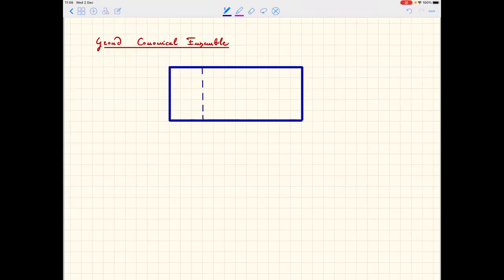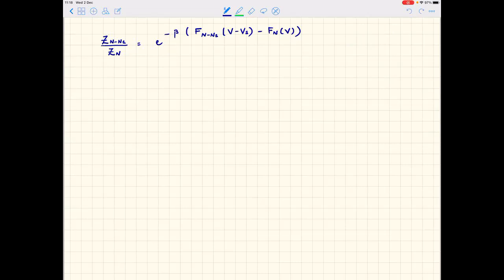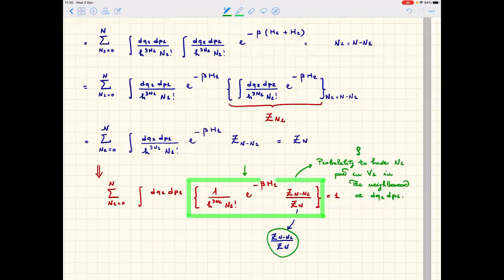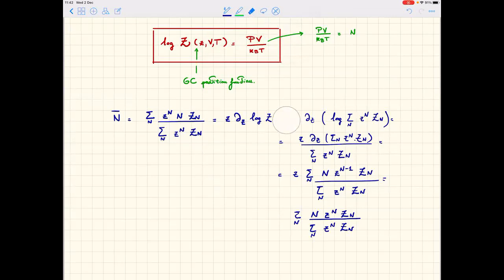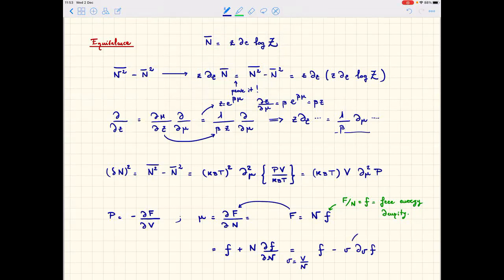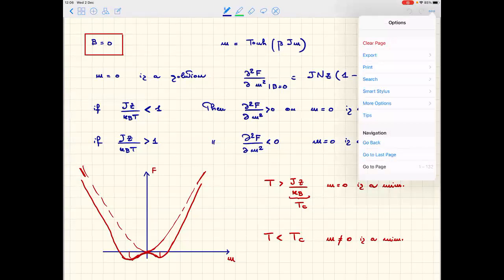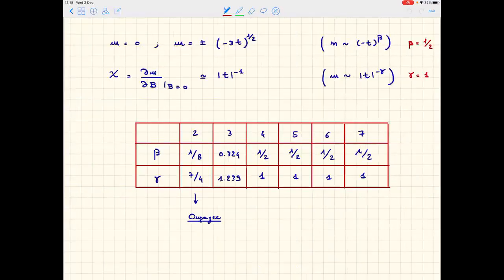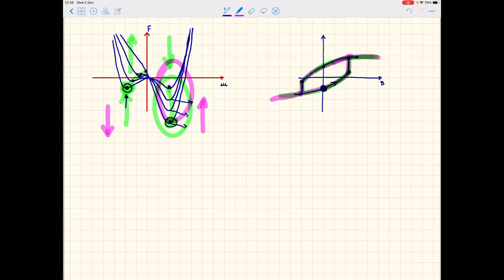Statistical Mechanics (CMP-SM) Lecture 16 - Zoom